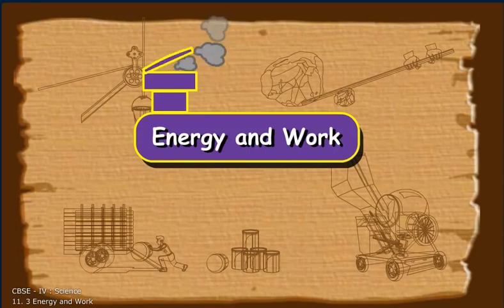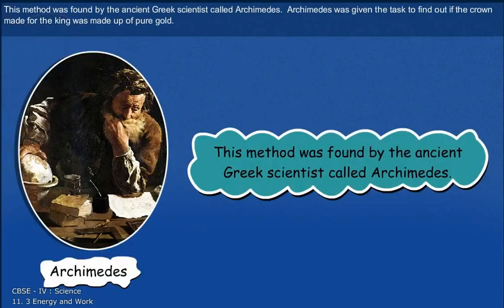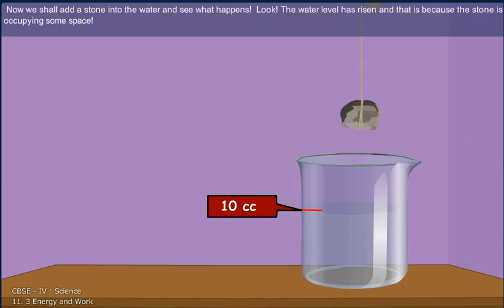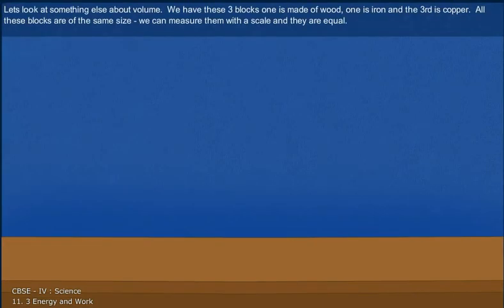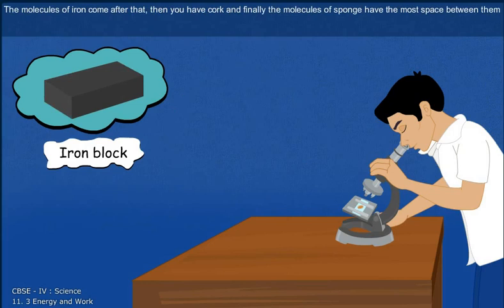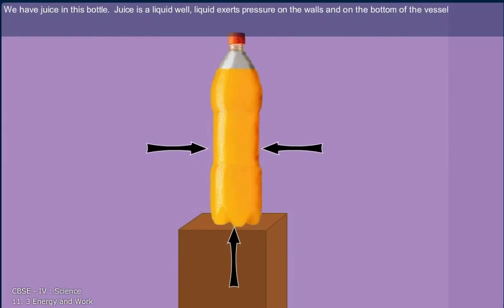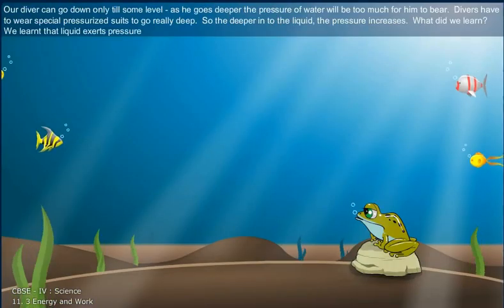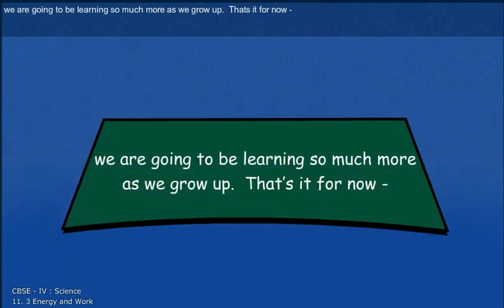ENERGY AND WORK 3